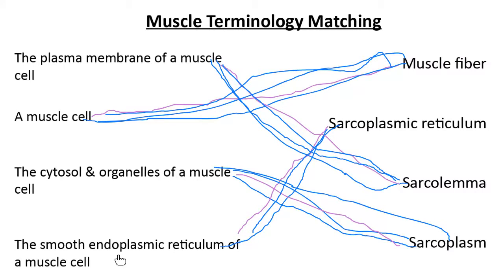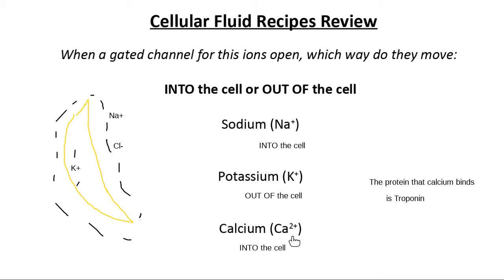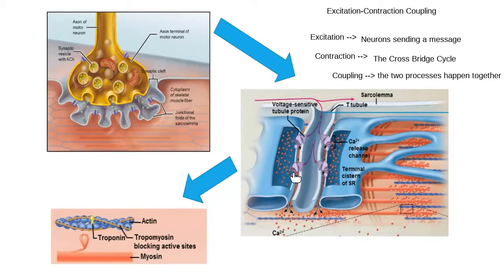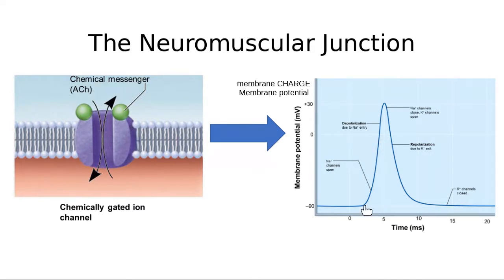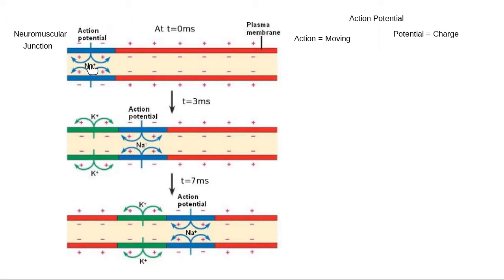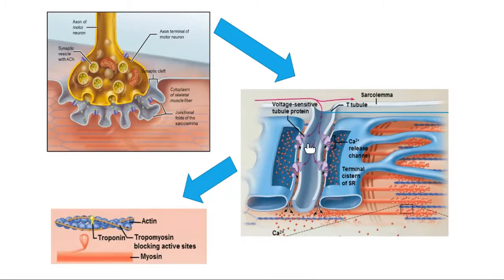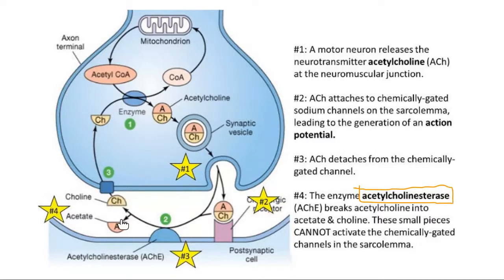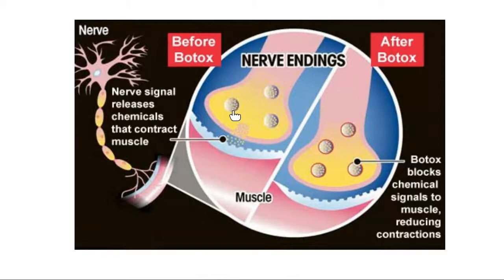Lecture Lesson #9 (Part 2) - October 26 at 5 PM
In this session, we covered the second part of the Lesson #9 - The Muscular System packet. We started with a review of several important topics (including muscle terminology, gated channels, and ion concentrations), then spent the rest of our class describing the process of Excitation-Contraction Coupling. (In "easy words", this is the process of a neuron telling a muscle cell to contract.) After exploring how that process normally works, we briefly discussed how sarin gas and Botox influence it.